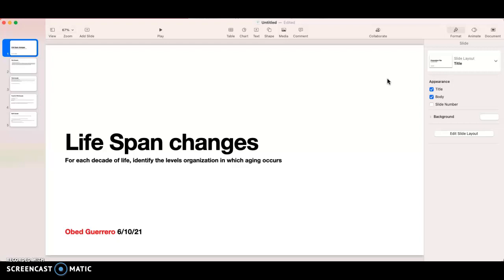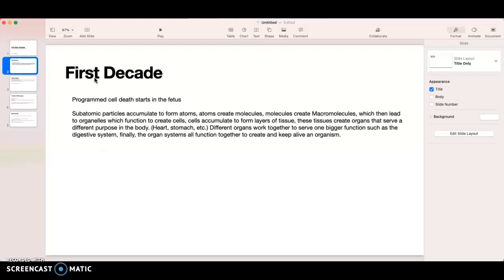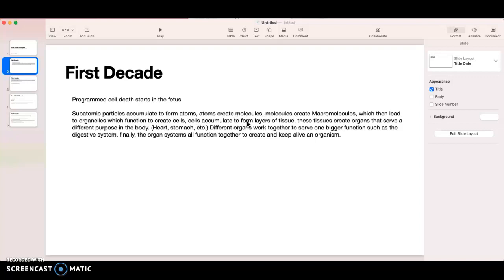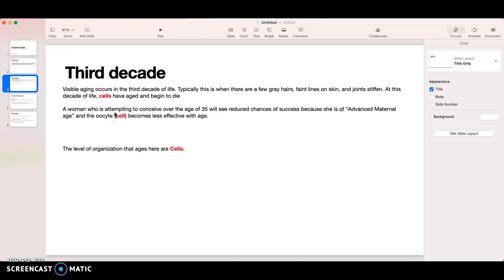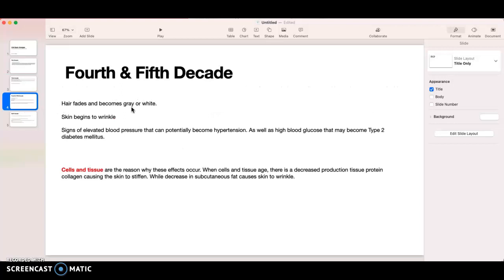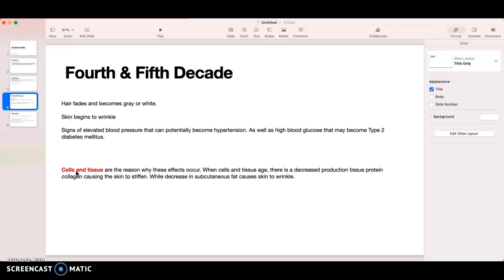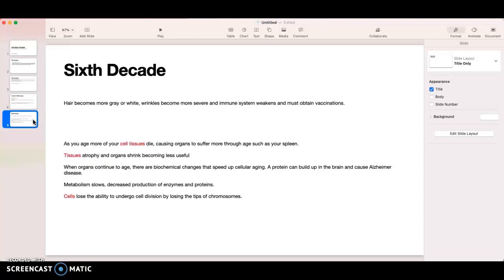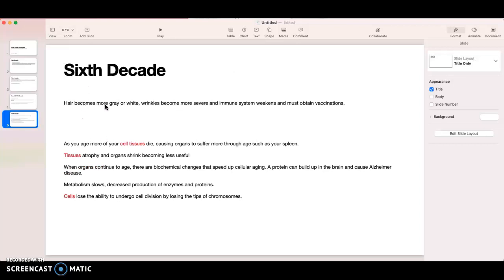Life span changes Ch. 1